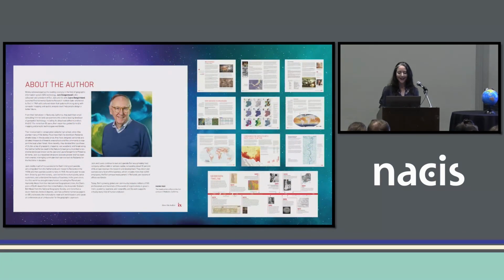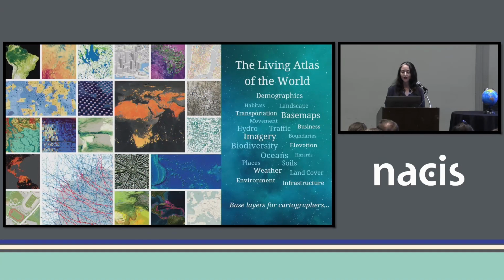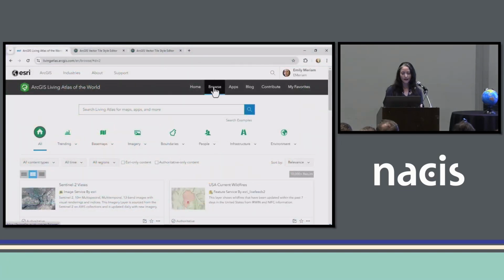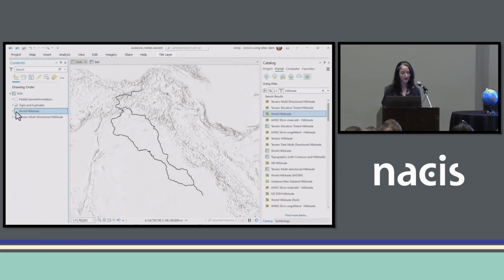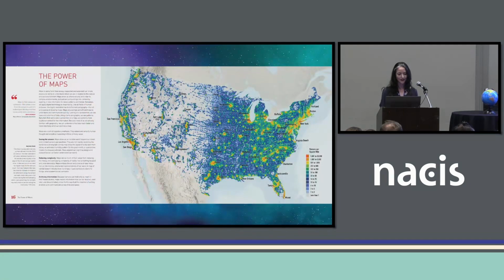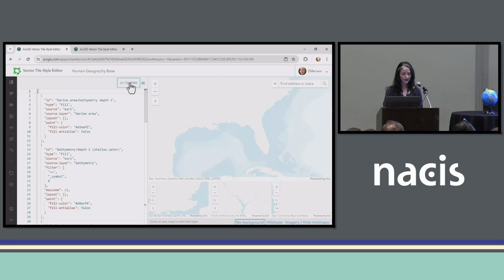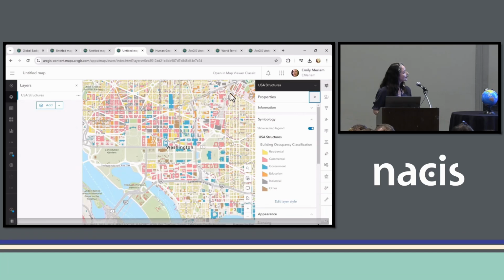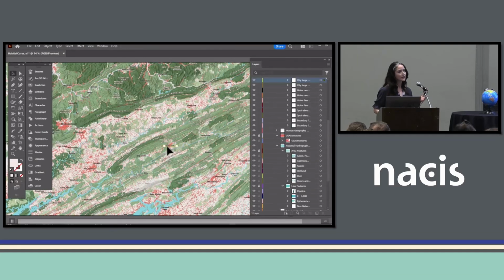Leveraging a Living Atlas of the World - Emily Meriam, Esri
Leveraging a Living Atlas of the World
Emily Meriam, Esri

In 2014 Esri’s ArcGIS Living Atlas of the World (LAW) debuted as a community GIS that allowed for sharing across the world, a new kind of “living atlas” of geographic information. The LAW was designed to provide meaningful access to GIS content openly shared and to be an online catalog of authoritative and best available geographic information from individual organizations, partners, and the global GIS community.

In this presentation learn how to use this vast collection of geospatial information for cartographic purposes. The maps shown will be from Esri’s founder Jack Dangermond’s first authored book called The Power of Where.